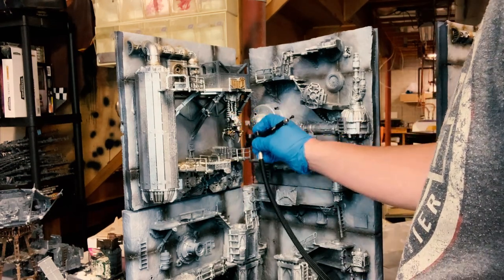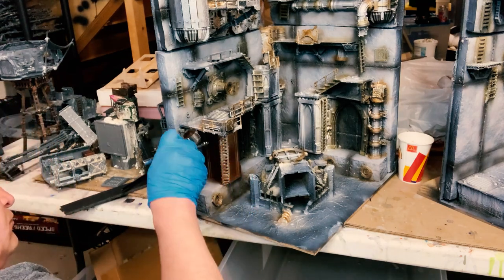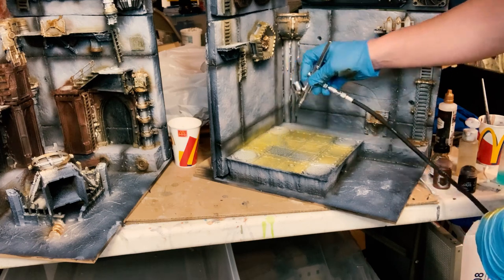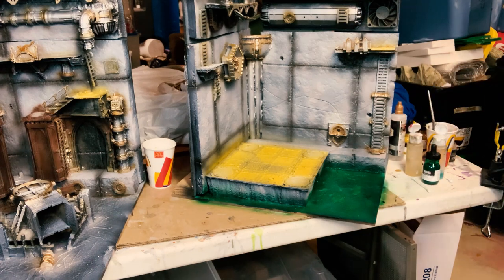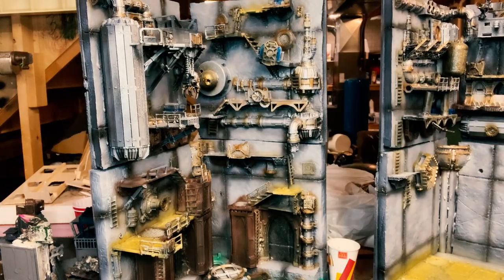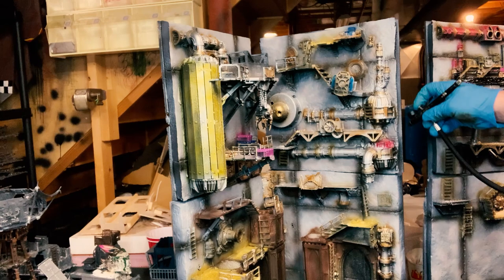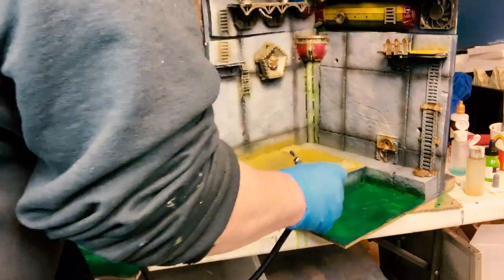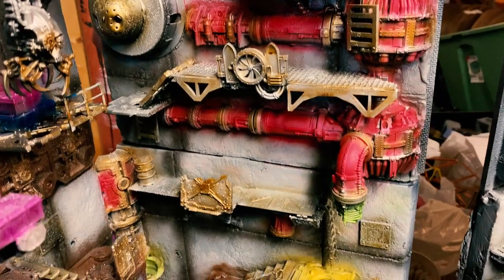Necromunda Sumpwall painting 2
In this one I start to filter colors onto the walls.